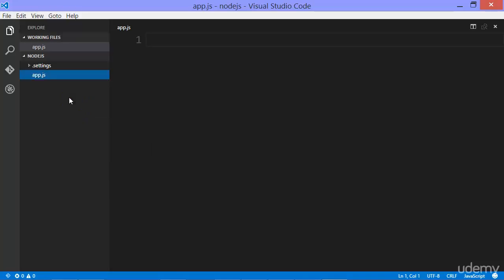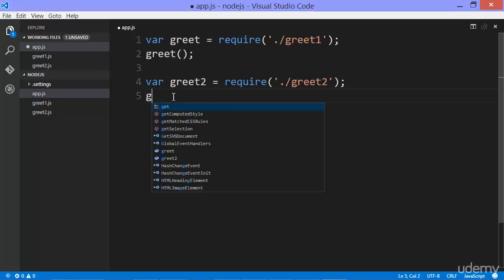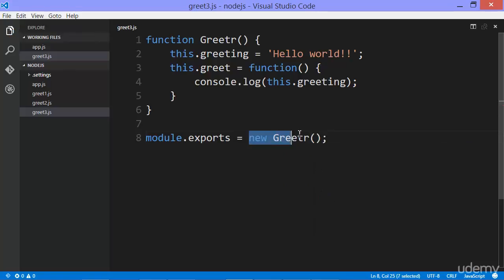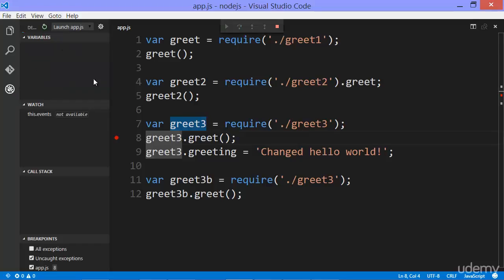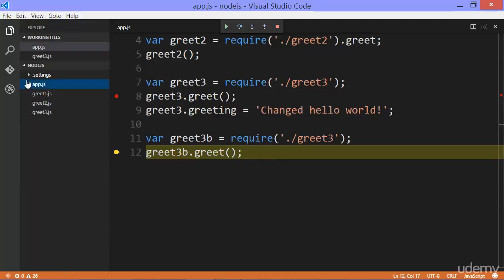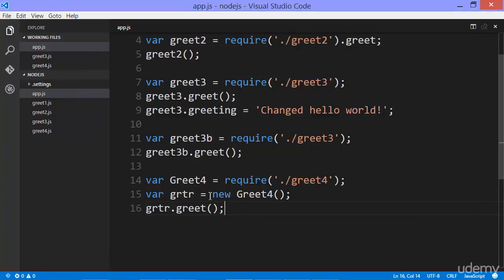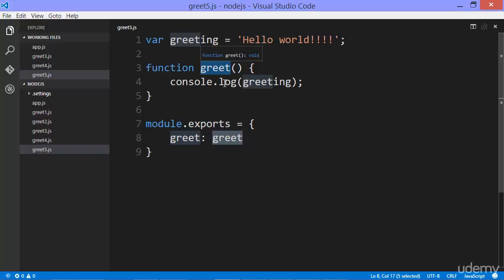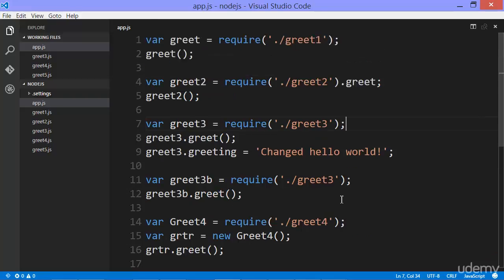4 11 Module Patterns